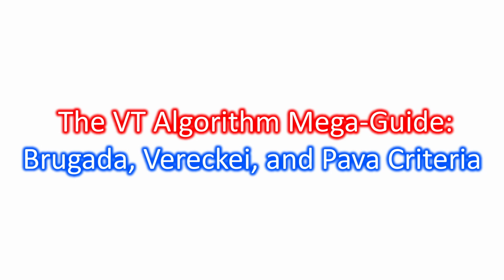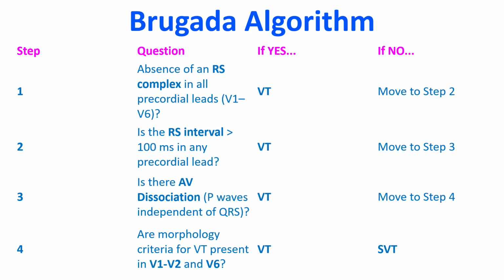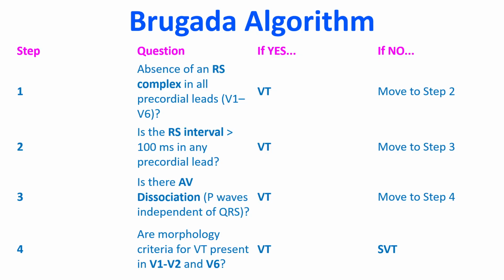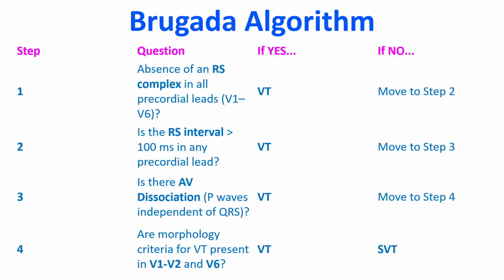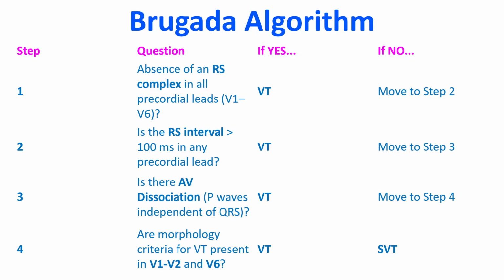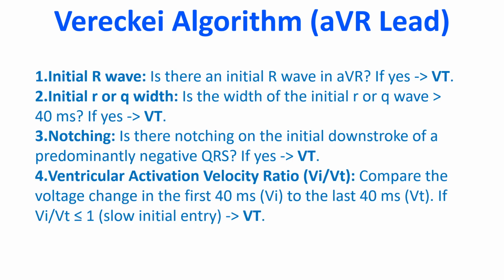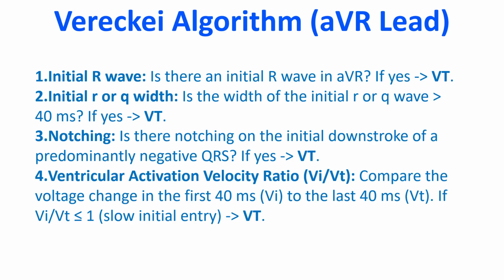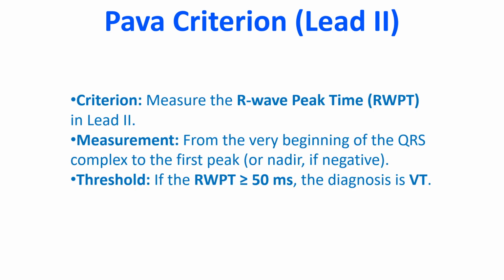The "VT Algorithm" Mega-Guide: Brugada, Vereckei, and Pava Criteria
Distinguishing Ventricular Tachycardia (VT) from Supraventricular Tachycardia with aberrancy (SVT-A) is a critical skill in cardiology. When faced with a Regular Wide Complex Tachycardia (WCT), the three important diagnostic algorithms are Brugada, Vereckei, and Pava.